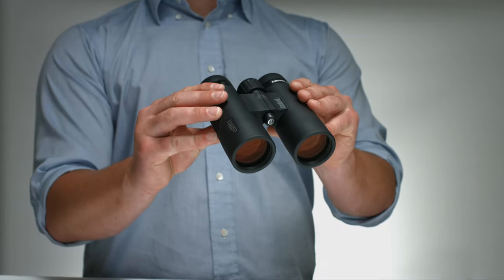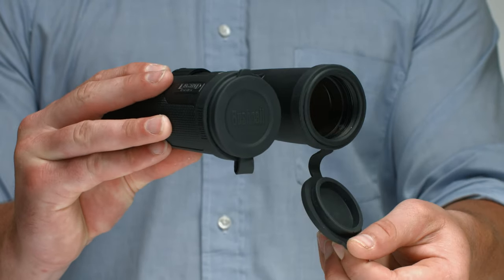Bushnell Legend E-Series Binoculars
The Legend E-Series puts excellence in the field into reach for a whole new segment of outdoor enthusiasts.